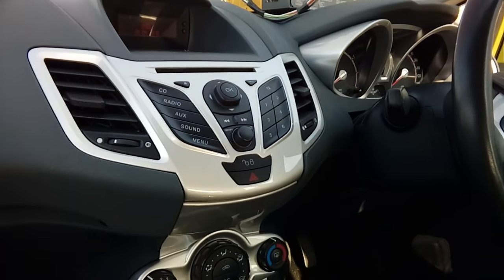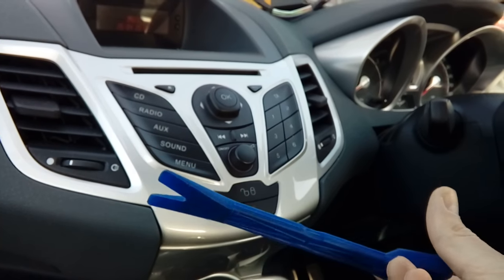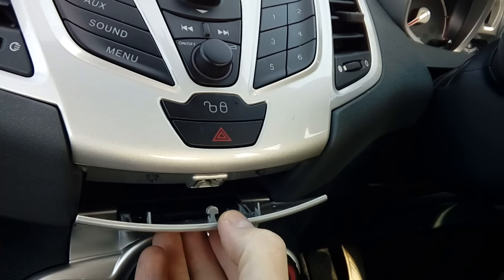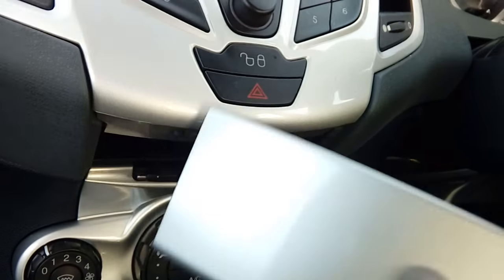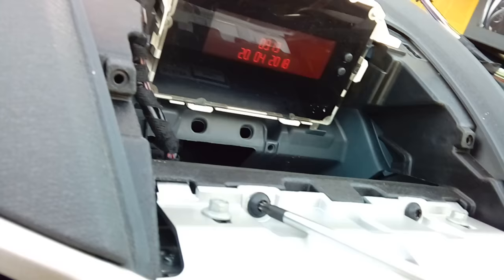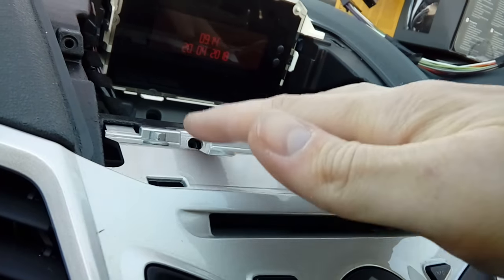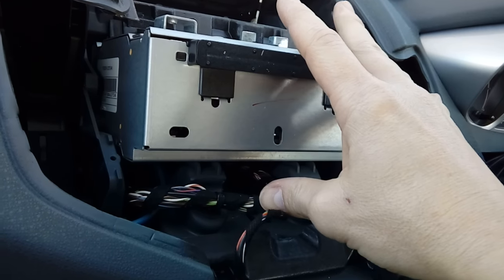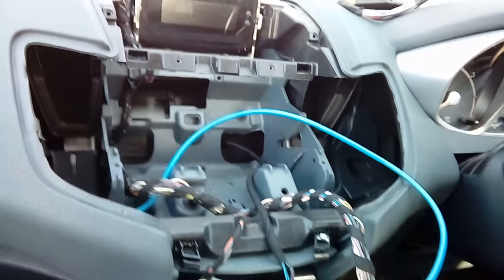Fiesta 2008 onward how to remove factory radio,simple step by step guide.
Video kept as short as possible while covering every step to remove the radio without any damage to your car.
Also included is part numbers for interface leads if you are fitting a hands free kit.